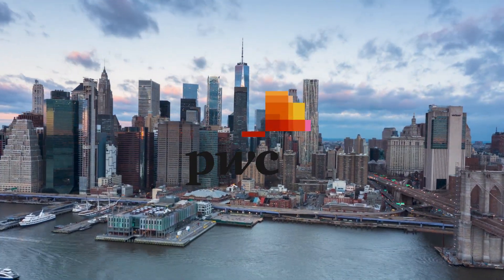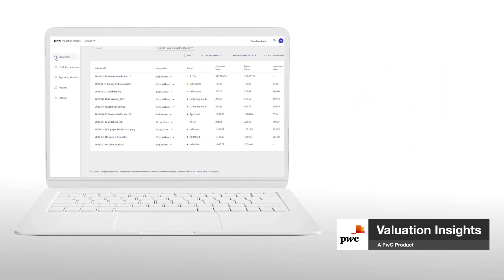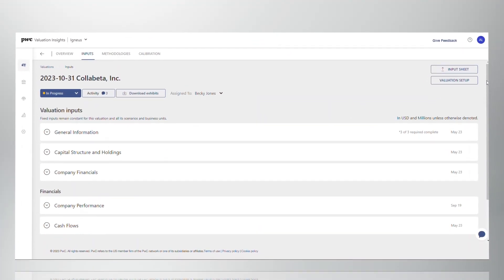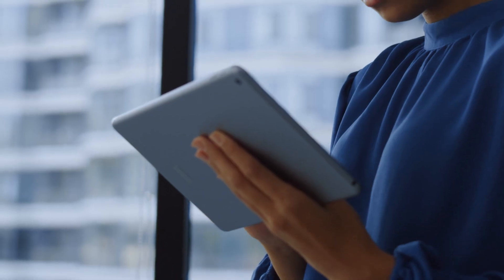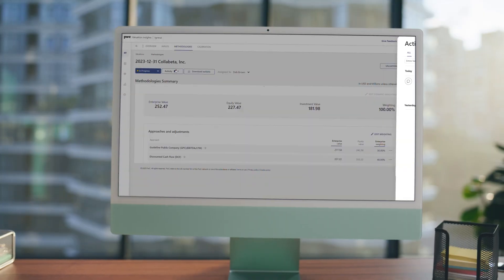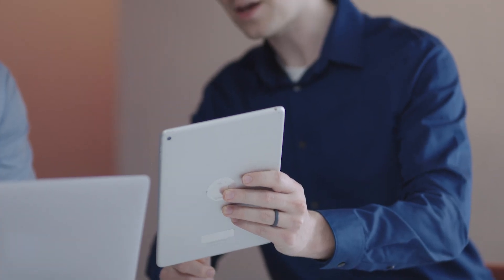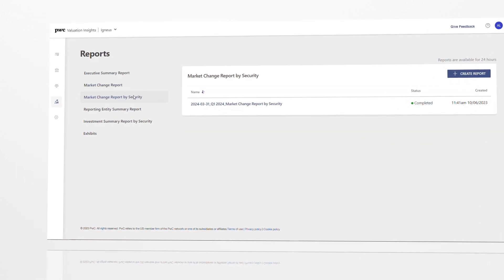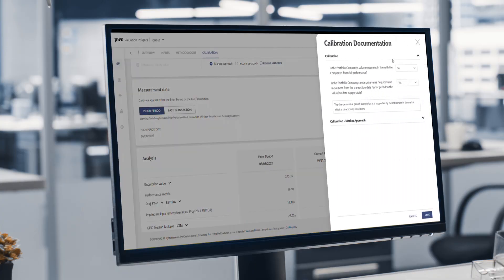Valuation Insights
Valuation Insights, a PwC Product, is a digital platform that enables a scalable, end-to-end valuation process for your private investments. Scale your business, enhance visibility, and help reduce valuation timelines with Valuation Insights.